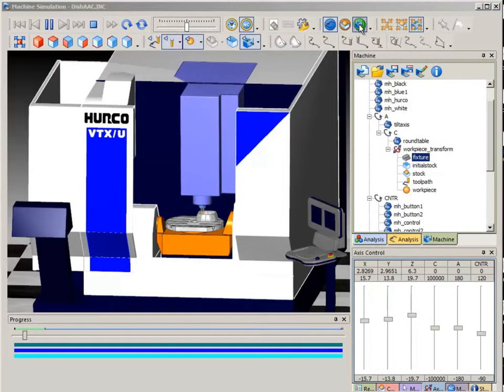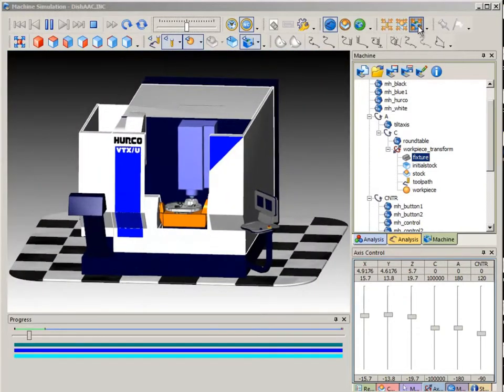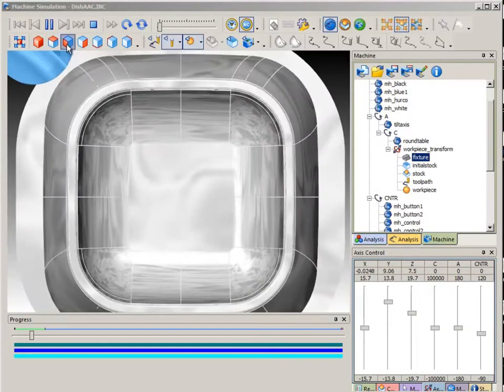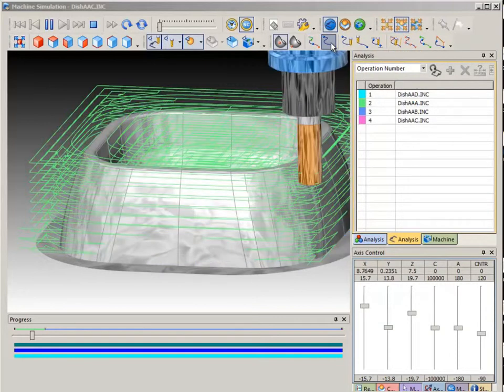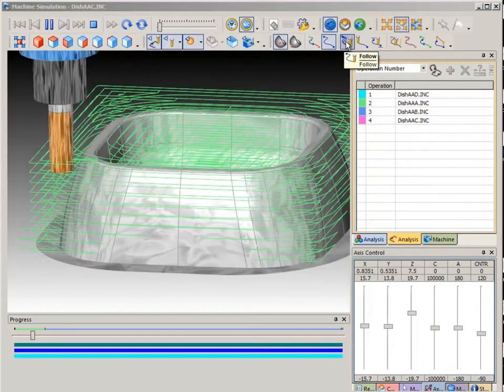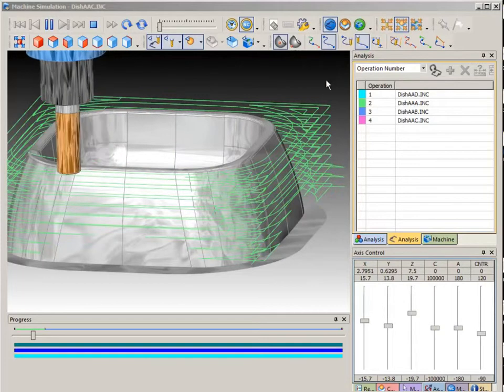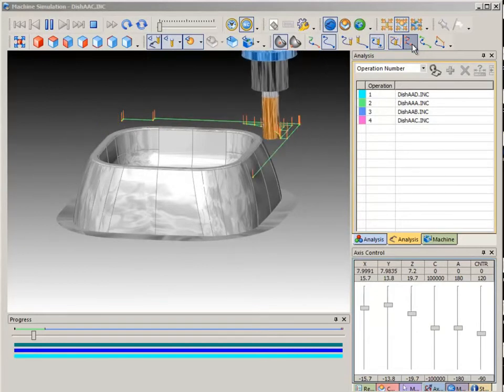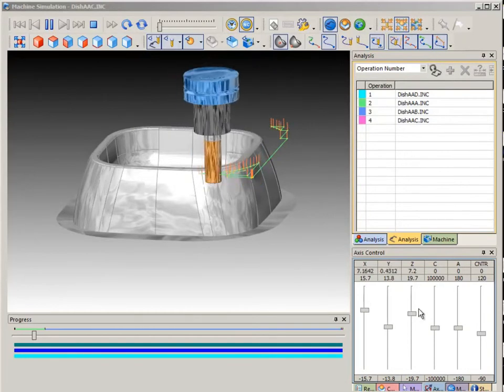SURFCAM Tutorial - Machine Simulation: Simulation Options